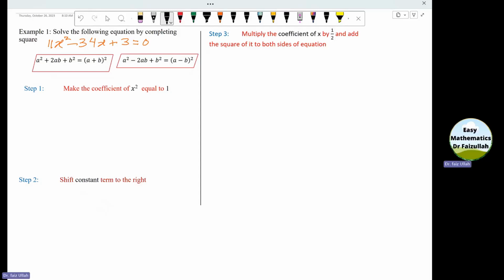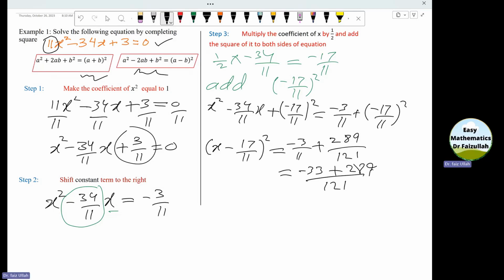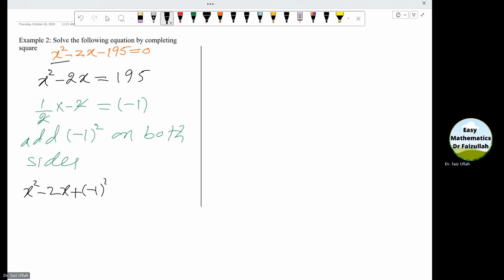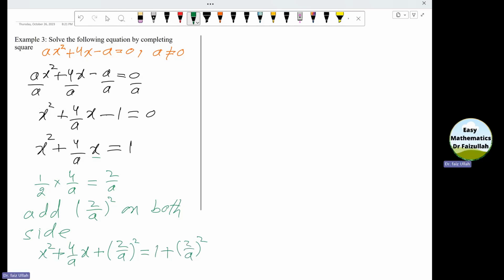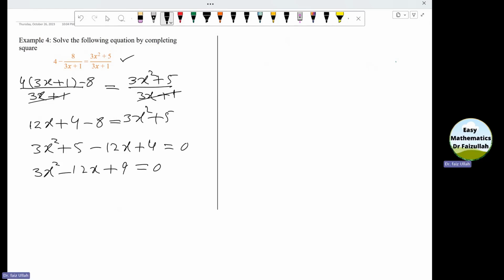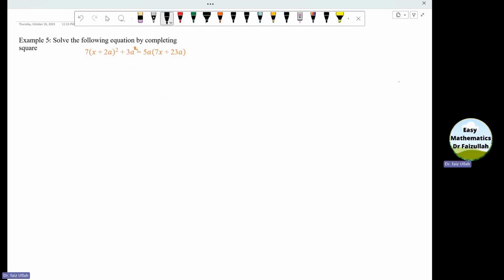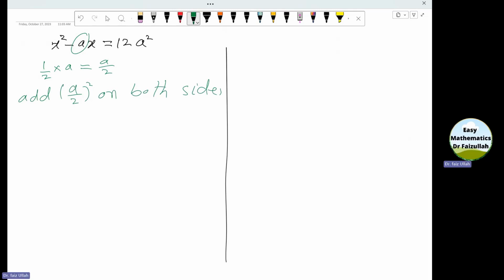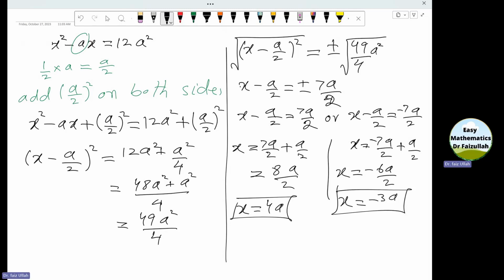Quadratic equation solution by completing square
The method of completing square for quadratic equations is explained and several questions have been solved.